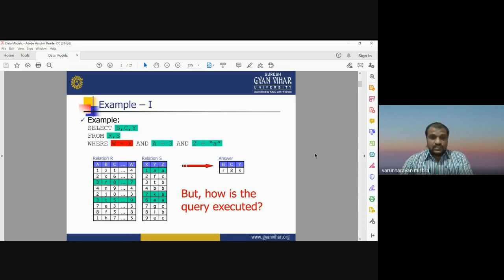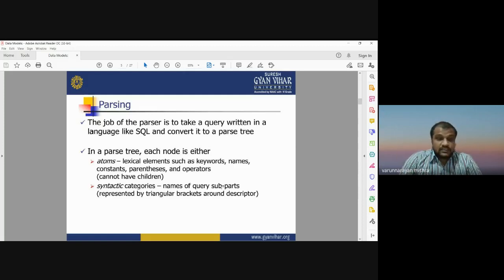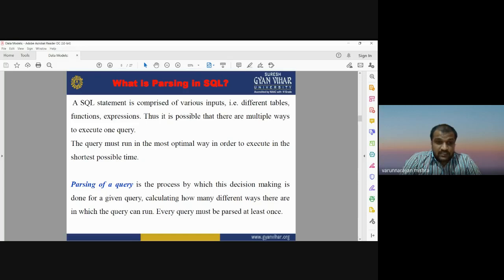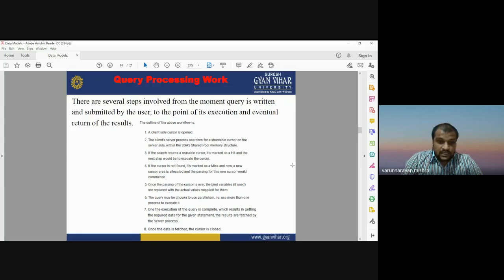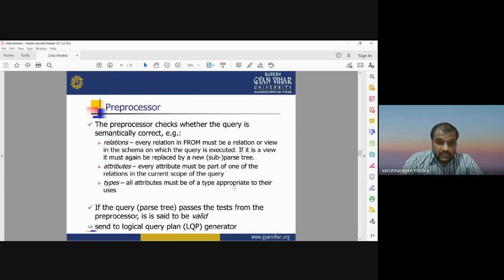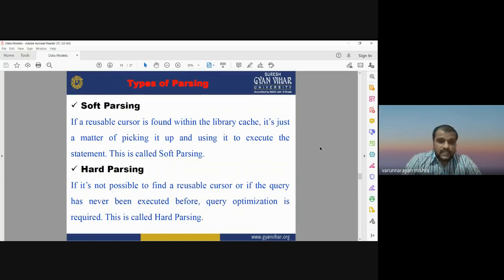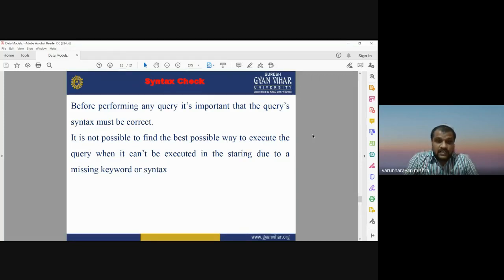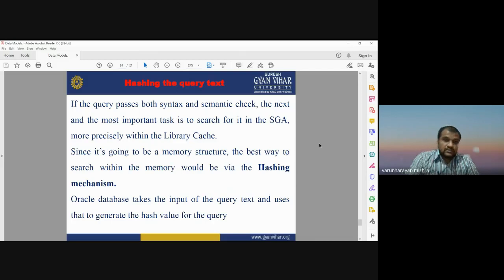Understanding SQL parsing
In this video lecture SQL parsing is discussed. Type and functions of SQL parsing are also described